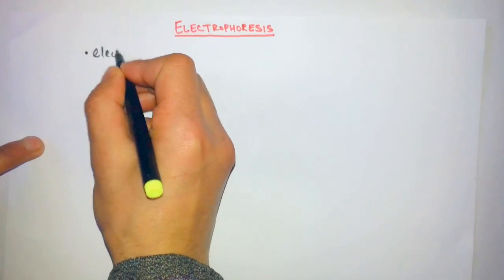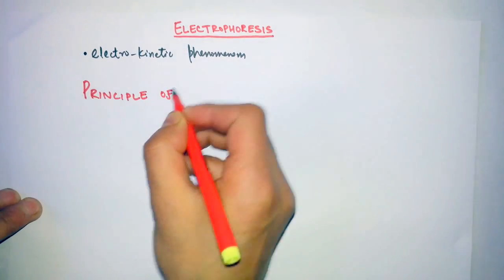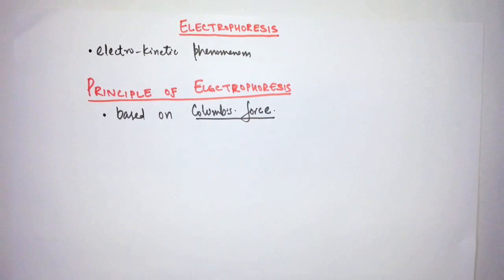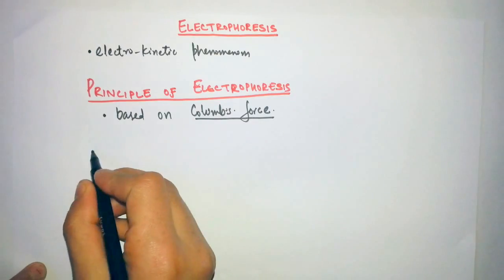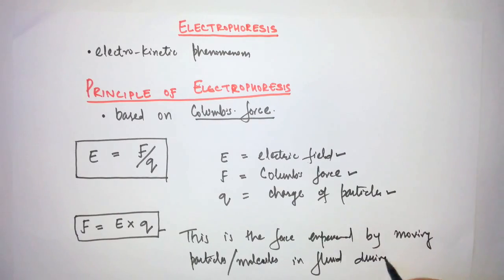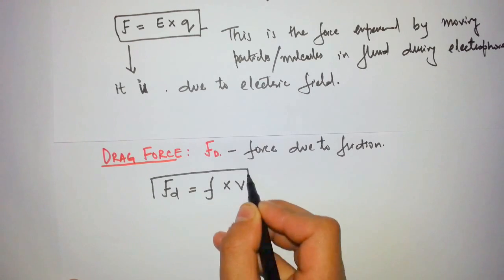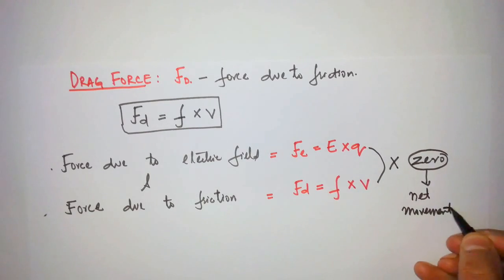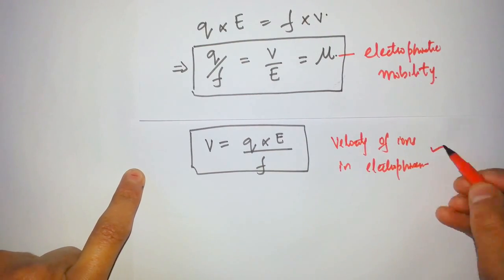Principle of Electrophoresis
Principle of electrophoresis based of Coloumb's law  & Mathemetical derivation of electrophoretic mobility.